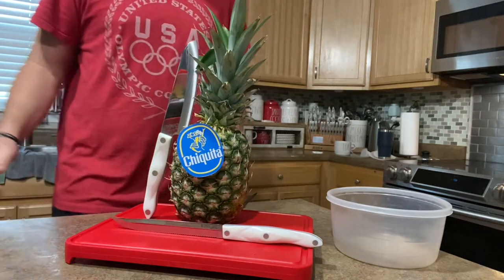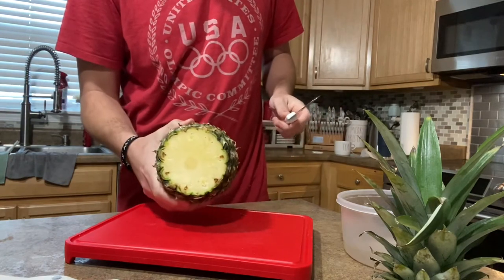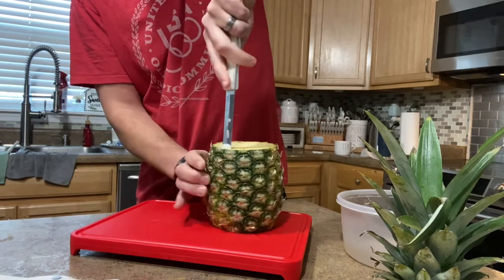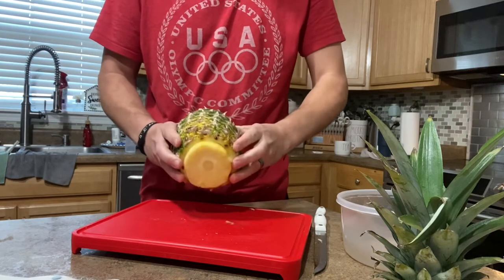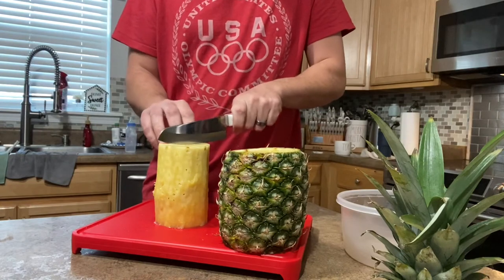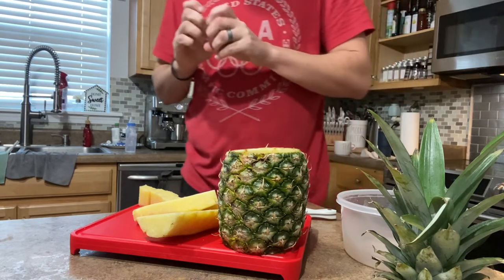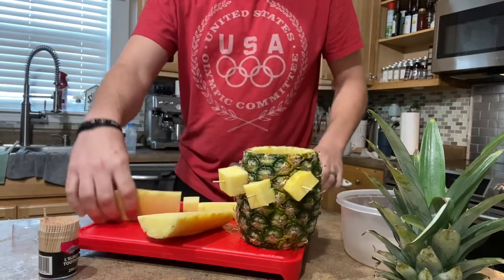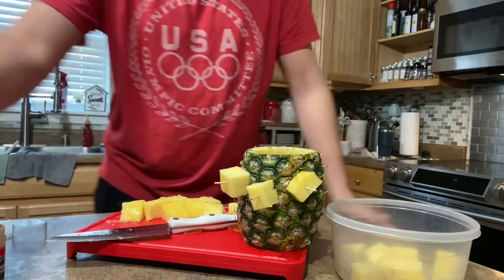Best Cutco Knife | How To Cut Pineapple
Welcome and THANKS for visiting...
I am happy you visited my channel!

Since 2004, I'm beyond blessed to be one of Cutco's Top 5 Reps every year! With the Lord's favor and over 19,000+ loyal clients, I'm beyond blessed. So THANKS for visiting. You are a "CUT" Above the rest!

If you want to read reviews, browse products, watch Cutco videos or place an order, you've come to the right place. You can do all of that right here on this site, and now is a great time to take care of any birthday, graduation, wedding, anniversary, or business gift needs.
Cutco has many options and gift recipients love getting a beautiful product they'll have forever. And they'll always remember YOU gave them such a wonderful gift.

**IF YOU WANT TO KNOW OF ANY OF THE SPECIALS THAT I AM RUNNING PLEASE EMAIL OR CALL ME**

***I WILL MATCH, HONOR, OR BEAT ANY EBAY, AMAZON, CATALOG, SHOW, EMAIL, COSTCO, OTHER REP Cutco PRICE***

Need your Cutco Serviced? Click "Request Sharpening" in the top right corner and fill in your info.

You'll be added to my list of people to contact to the right information to help you get your products service via our factory in Olean, NY or if we have a Cutco Service event near you.

To see which Cutco events we'll be at (so you can stop by to see products, get show specials, or just say hello), click on the Fair & Show Schedule below.

And finally, always remember, if I can be of any service at all, I'm only a phone call, quick click, or email away!

Have a "Knife" Day &
God Bless,
- Cutco Mike